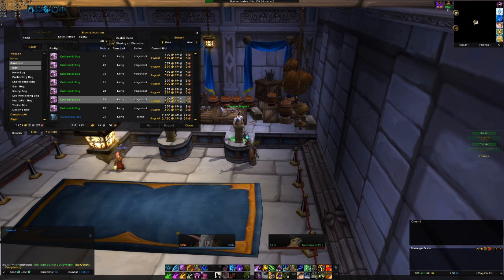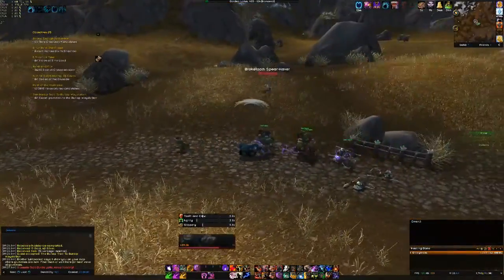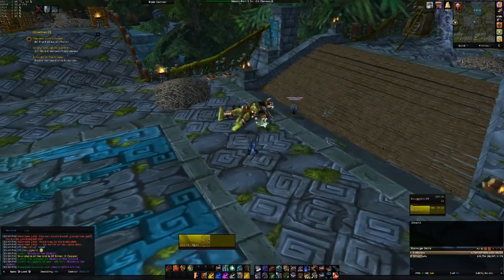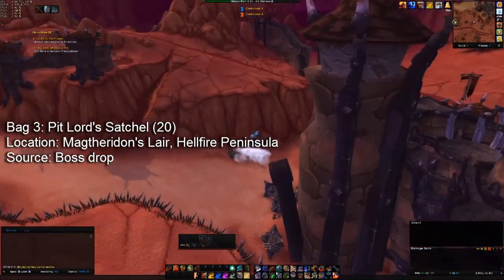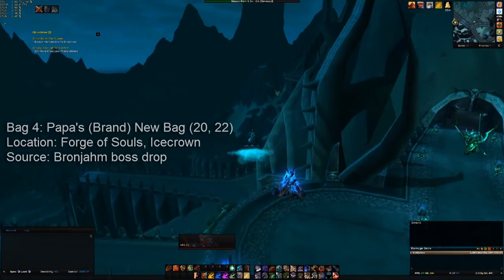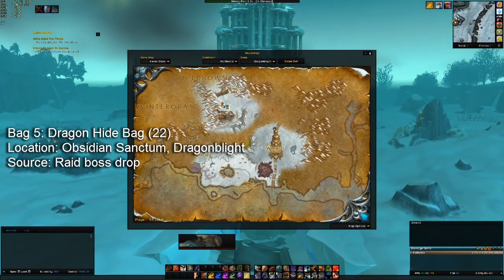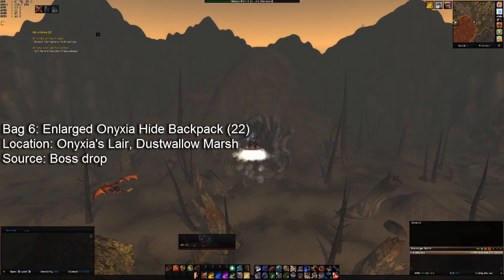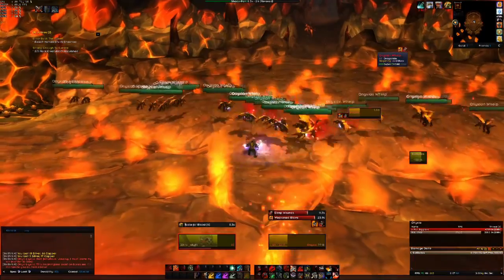WoW ► I Like Big Bags (For Free!)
Patch 5.4.8

If you're on a budget like me, here's a video showing some sources of free bags (20 slots up).

As I mentioned towards the end of the video, here's the last bag:

Bag 7: Sun Touched Satchel
Location: Magister's Terrace

Track:
Neopolitan Dream - Lisa Mitchell